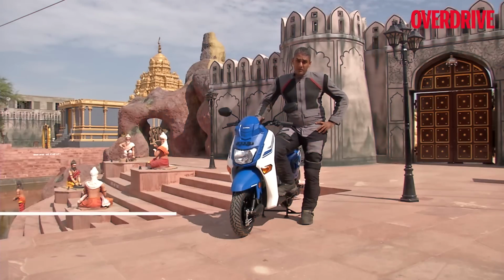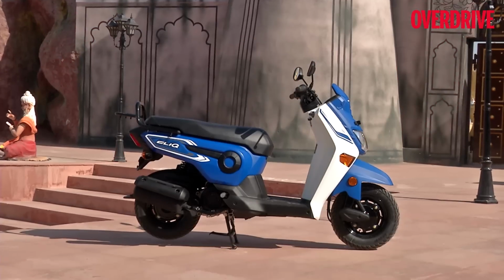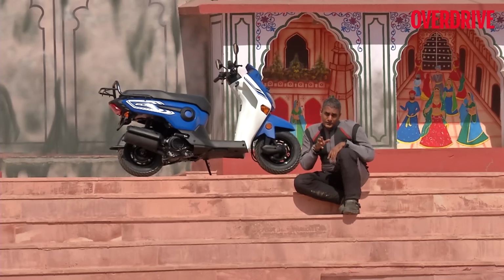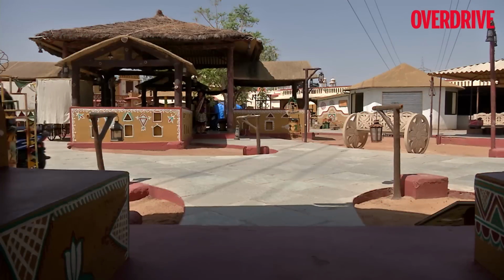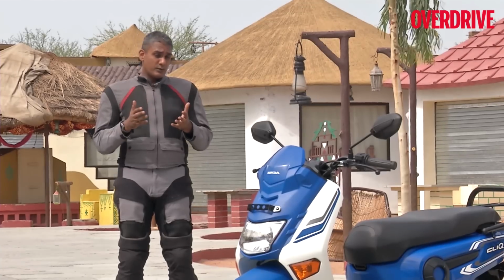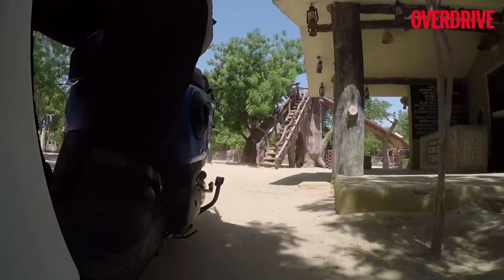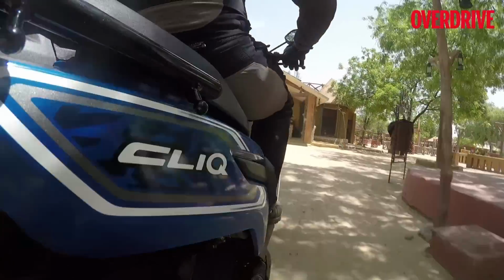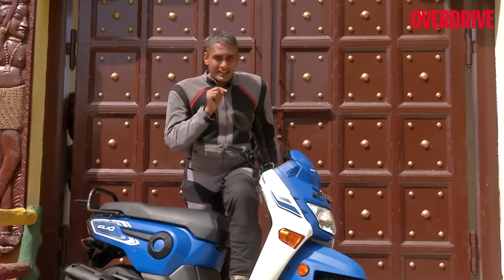Honda Cliq first ride review | OVERDRIVE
Shumi has ridden the Honda Cliq and here are his initial impressions. Read